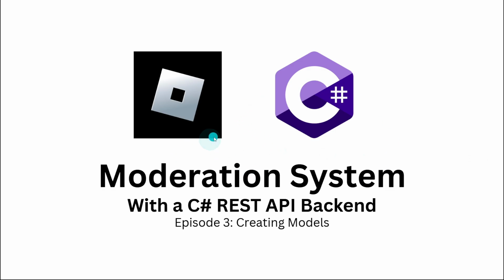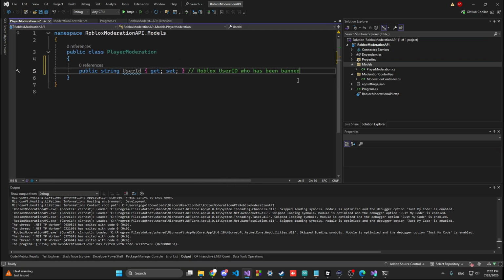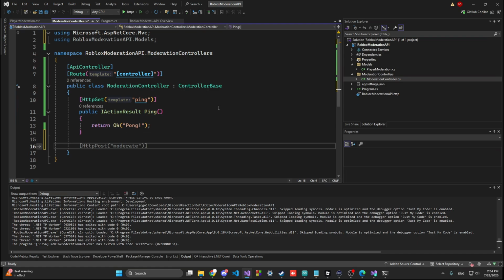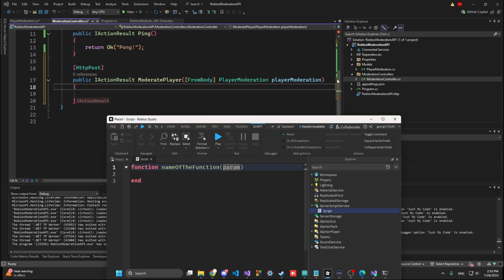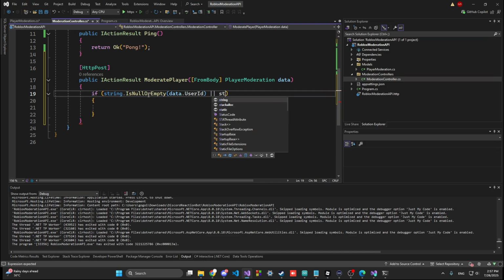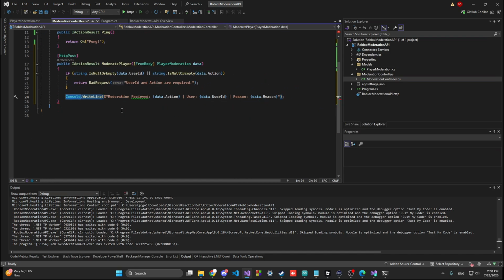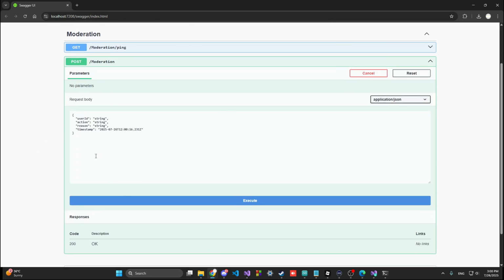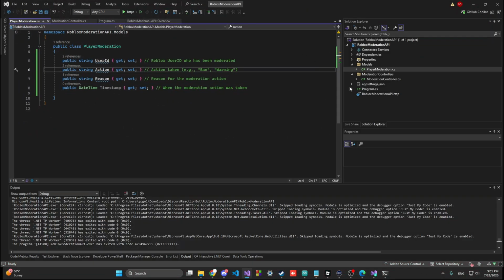Create Your Own Roblox Moderation System with C# (Ep 3: Creating Models!)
🔧 Roblox Moderation System Series by ThatCatDeveloper

Follow along as we build a custom Roblox Moderation System powered by a C# REST API backend. Learn how to connect your Roblox game to secure external tools for bans, warnings, logs, and more.

📚 Video Chapters:
0:00 - Introduction
0:33 - Creating Models Folder and PlayerModeration model
1:24 - Writing PlayerModeration Model
2:58 - Writing Endpoint for Moderation
8:36 - Testing Endpoint
10:02 - Outro